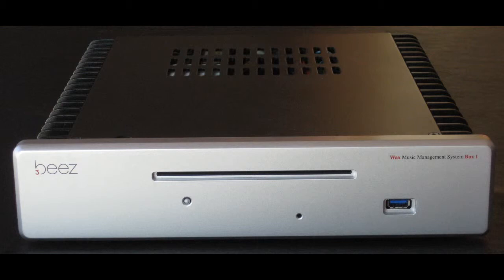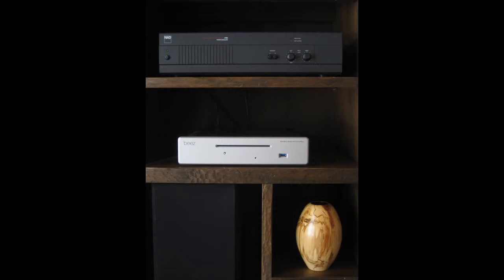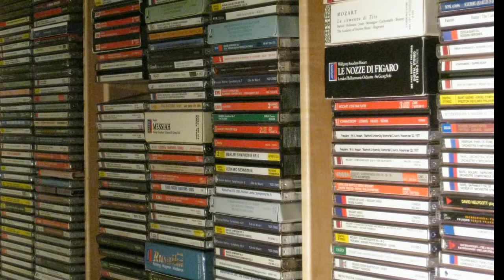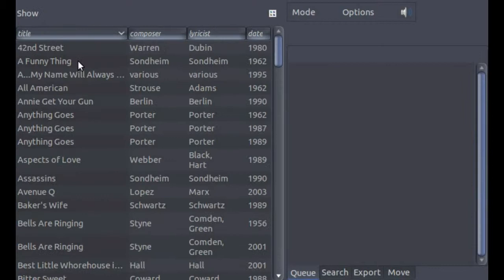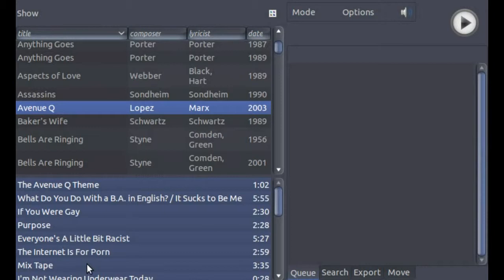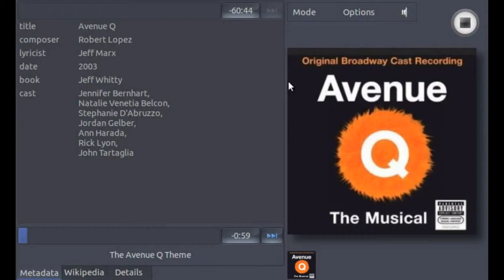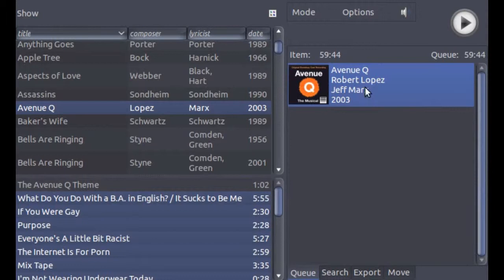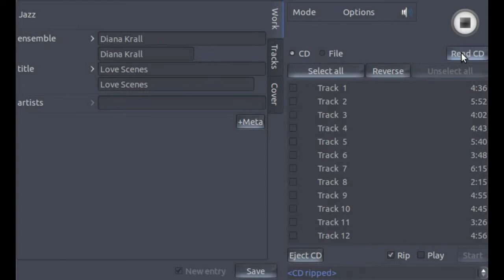Introduction to 3beez Wax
Wax is a new music management system -- the first designed for music lovers.  This short introduction demonstrates some of the basic features of Wax and shows how Wax will enhance your enjoyment of your music collection.